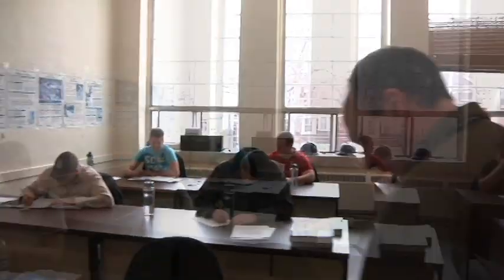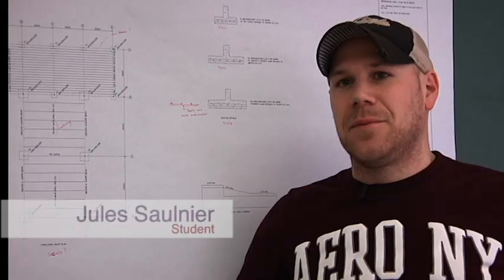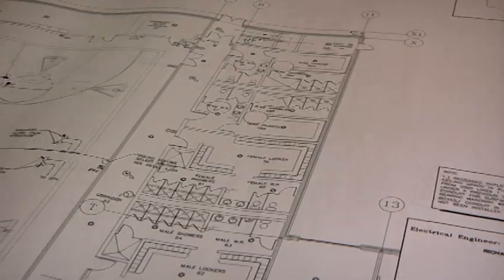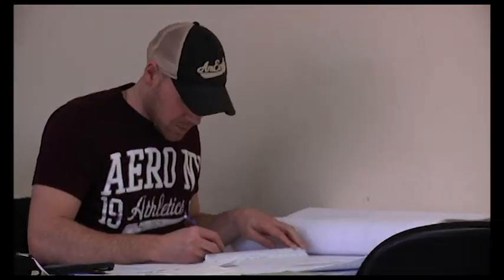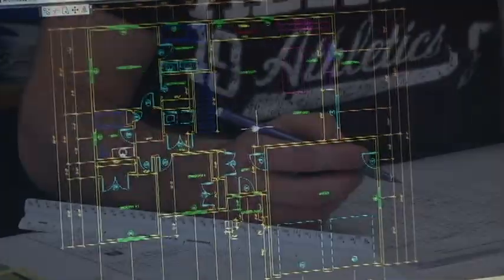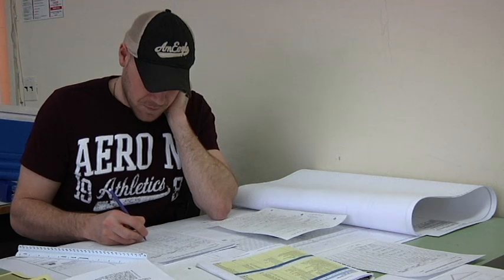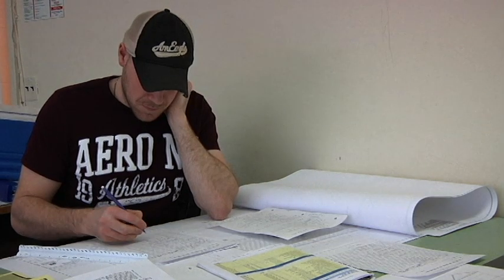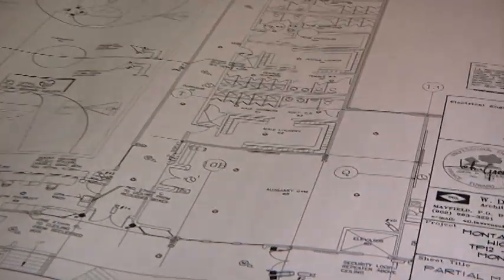Construction Technology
Find out more about Holland College's Construction Technology program.